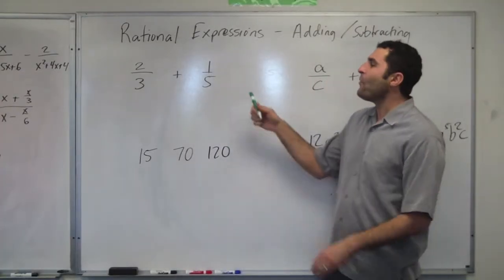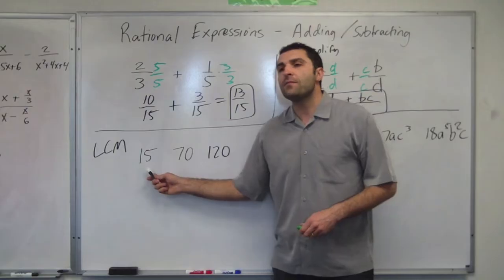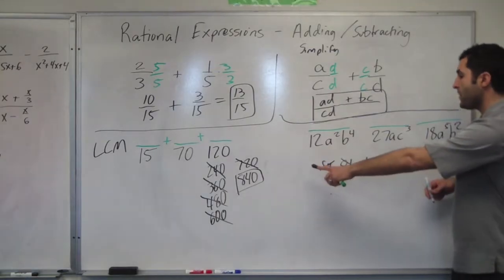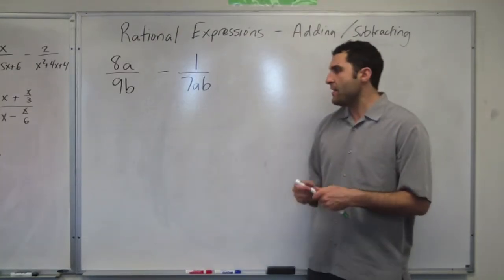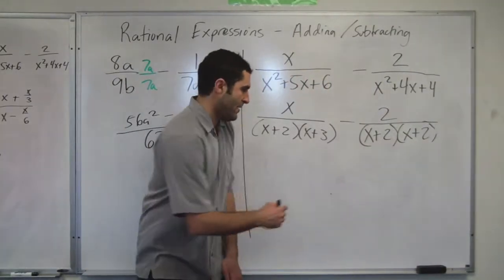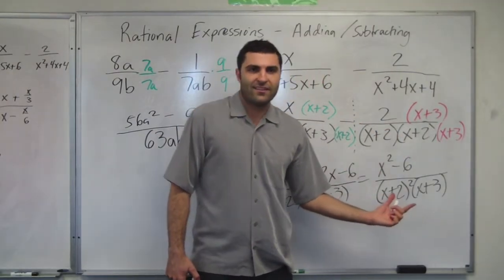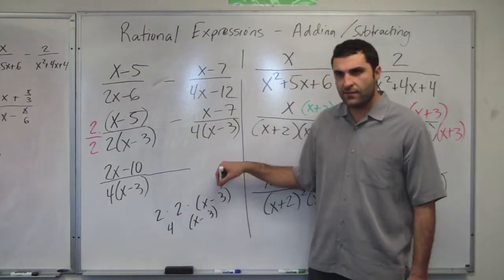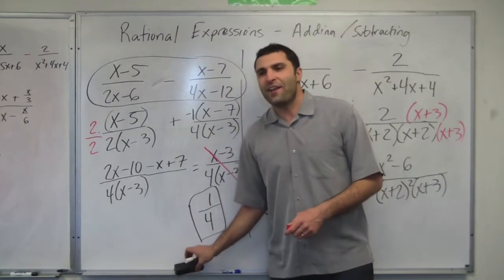Algebra - Rational Expressions - Adding and Subtracting (HD)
Let's add some fractions, shall we? Beginning from some simple ones, including least common multiples, all the way to factoring and creating high level common denominators, join our nicely energized class on our collective journey to understanding. YAY MATH!

all videos
free quizzes
free worksheets
entire courses you can download